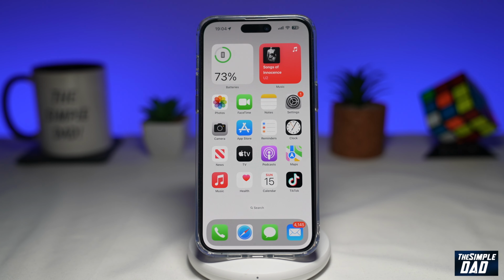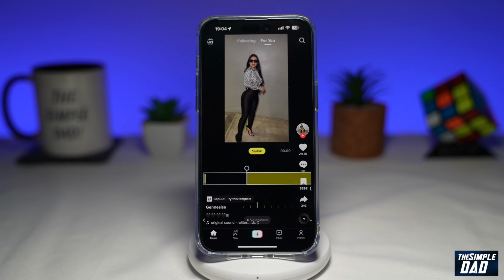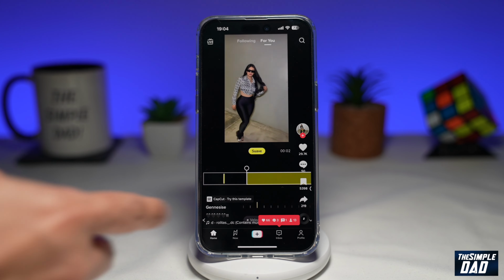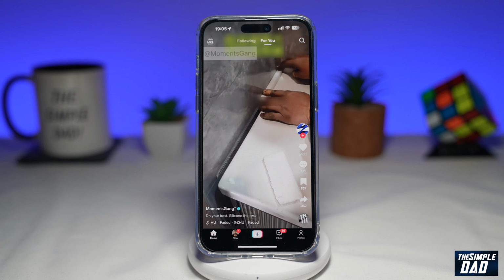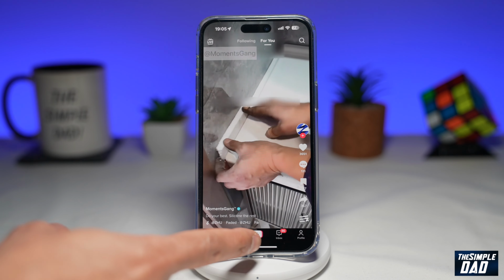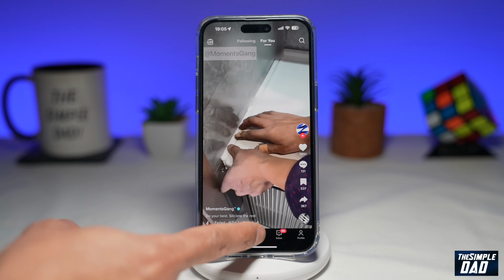How to Change Your Voice on Tiktok Video | Full Tutorial Voice Changer Tiktok 2023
00:00 Intro
00:10 Like or no Like
00:20 How to Change Your Voice on Tiktok Video